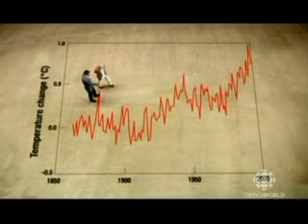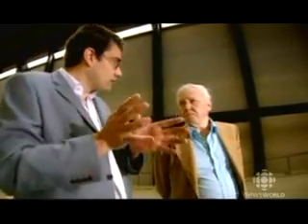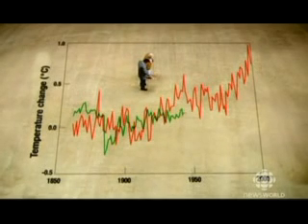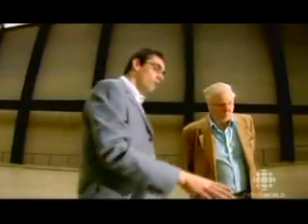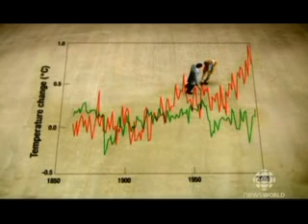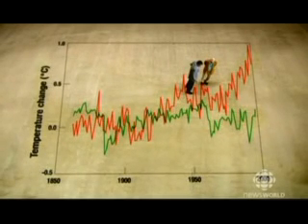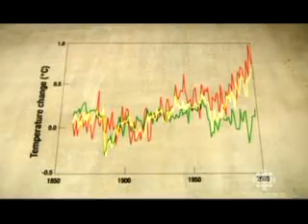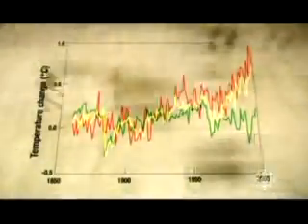Facts about Global Warming - Know the TRUTH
Facts about Global warming, climate change. You will be shocked!